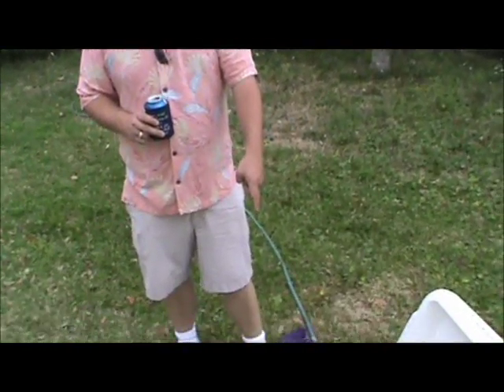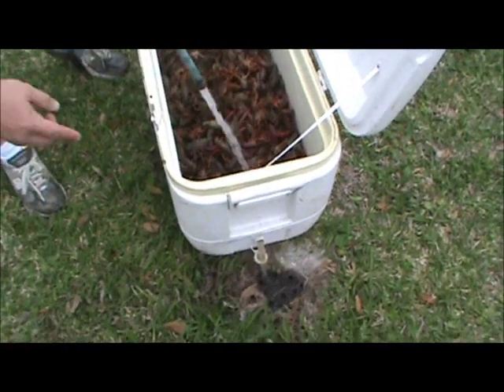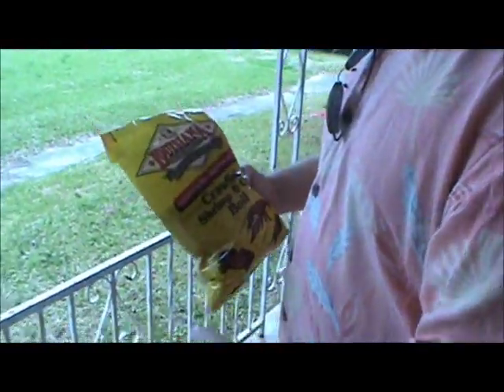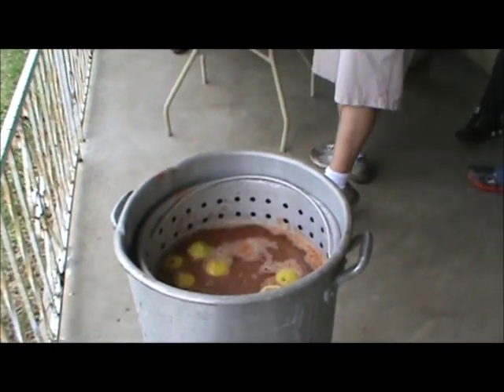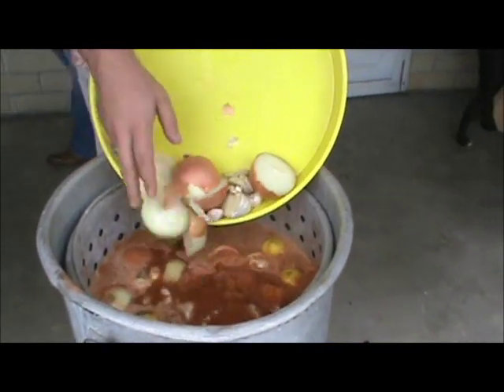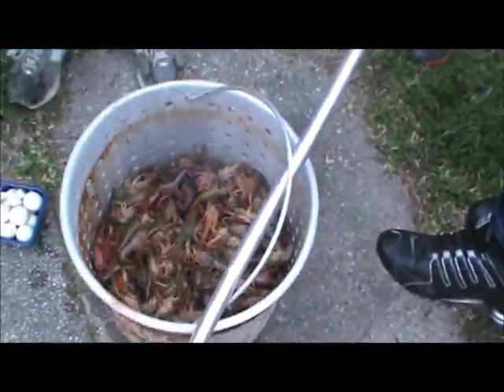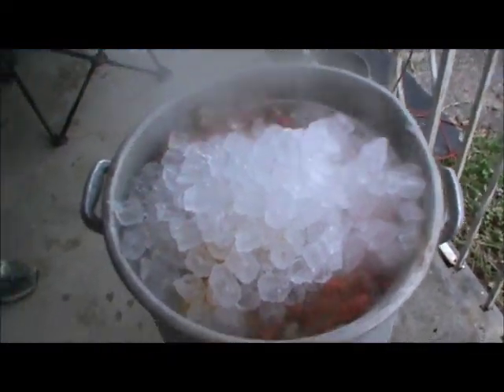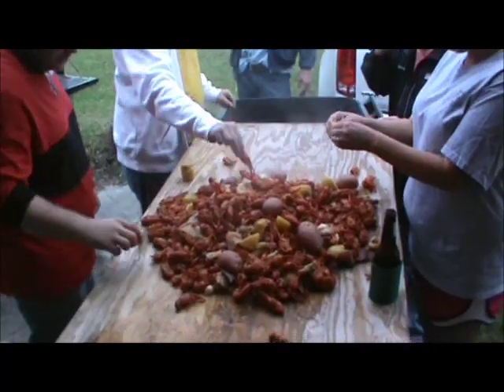Mississippi crawfish boil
Gulf Coast Crawfish Boil